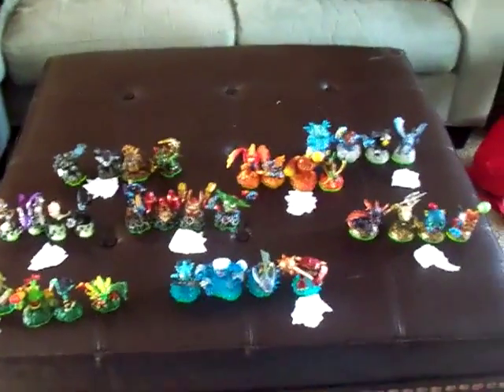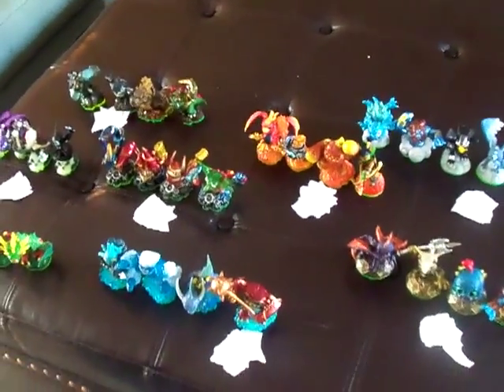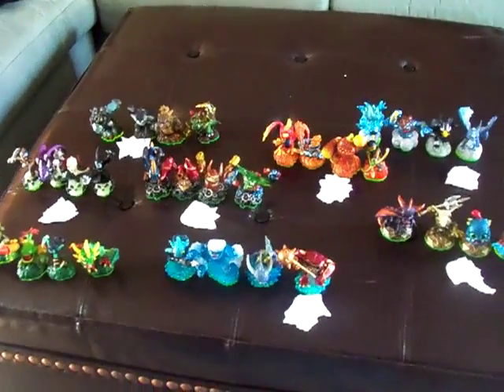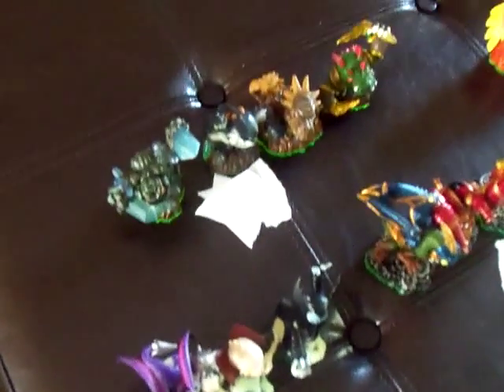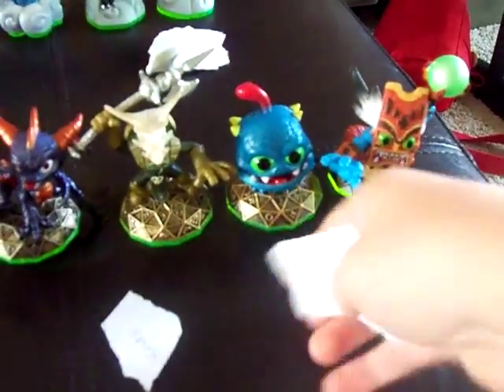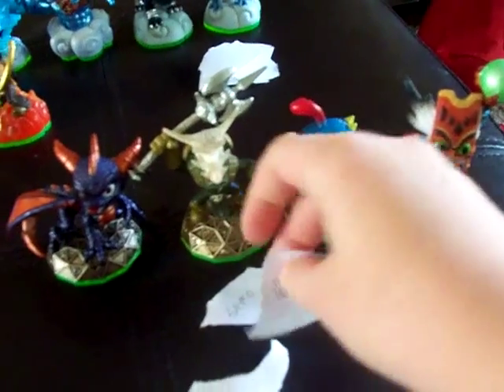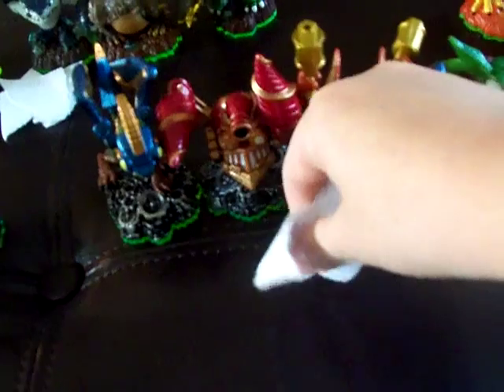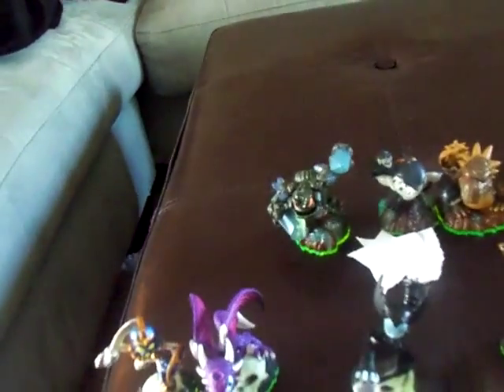Skylanders Voting Tournament 1 Part 1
This is a new skylander series where the viewers decide who wins! Go to my website to vote- Skylanders32.wix.com/mvtreutelskylanders